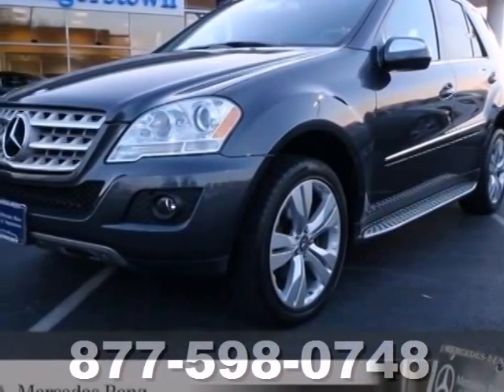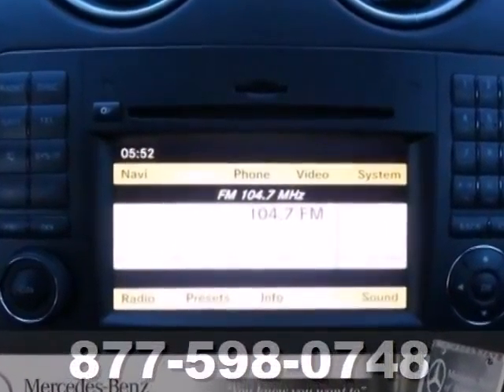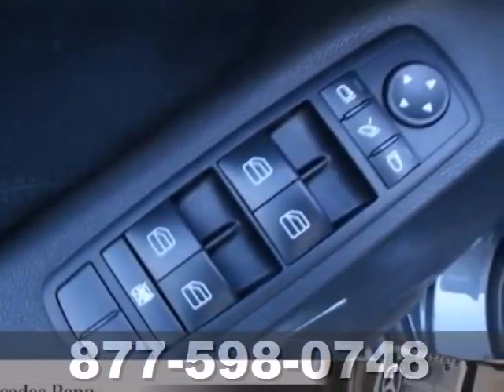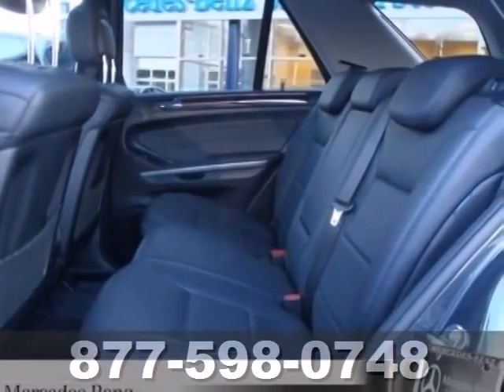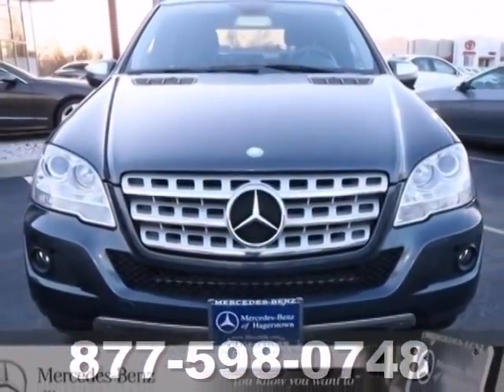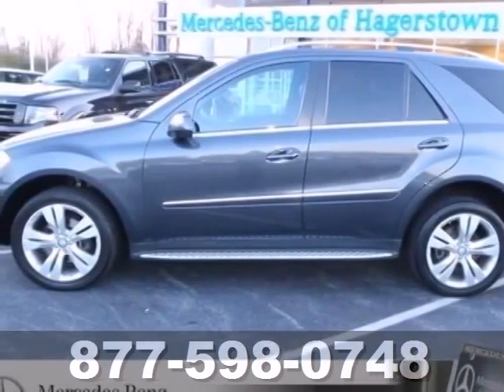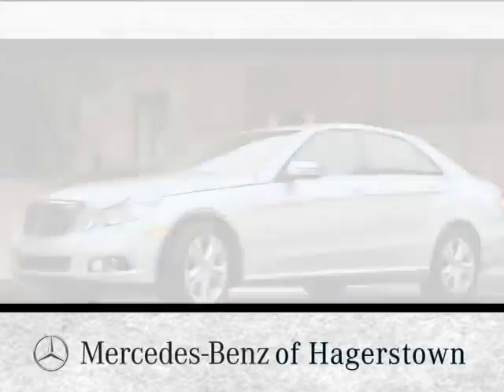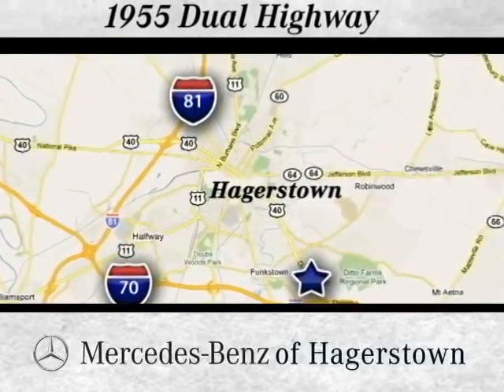2010 Mercedes Benz M Class Leesburg VA Hagerstown, MD M5260A 480p